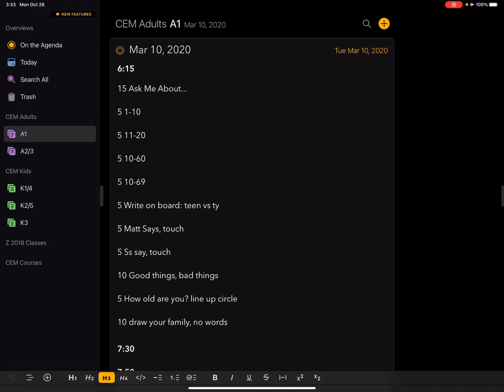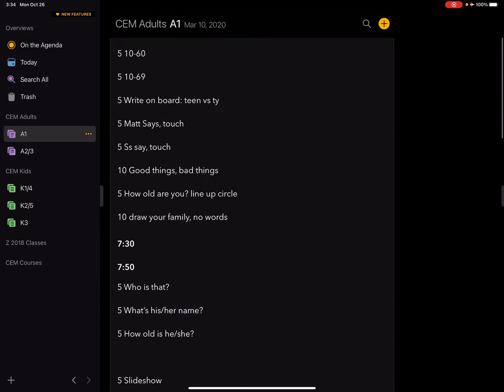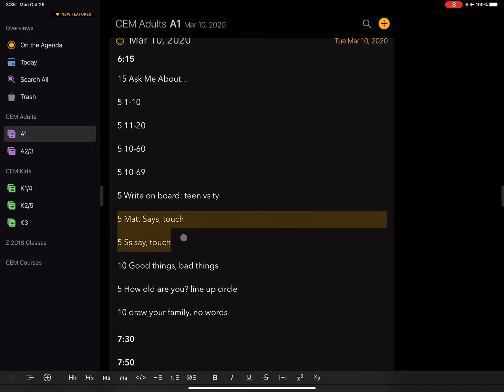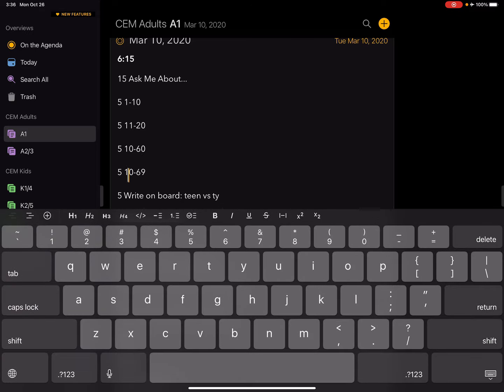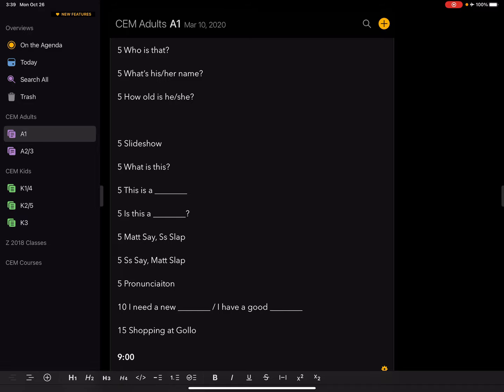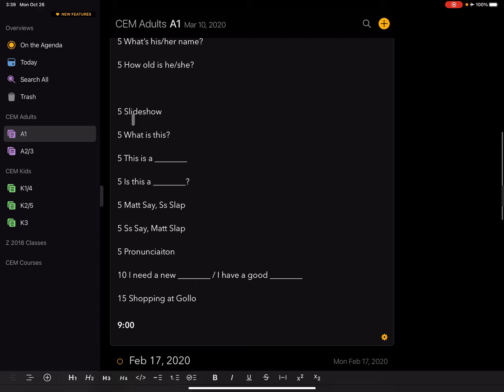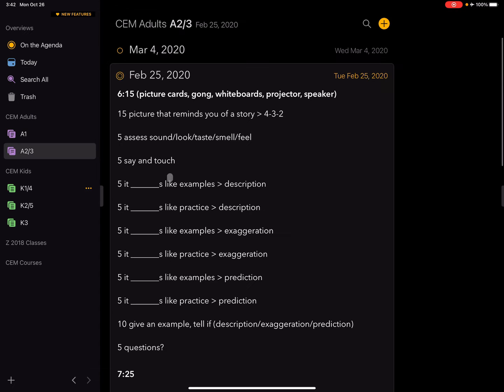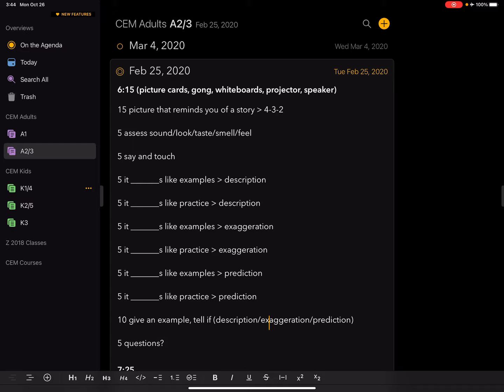A Peek in Matt’s ESL Planning Agenda